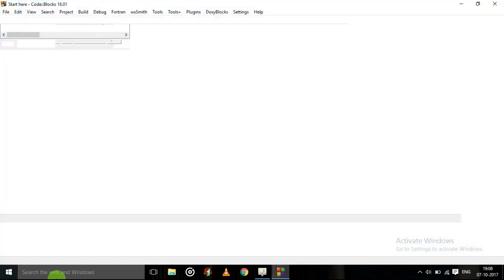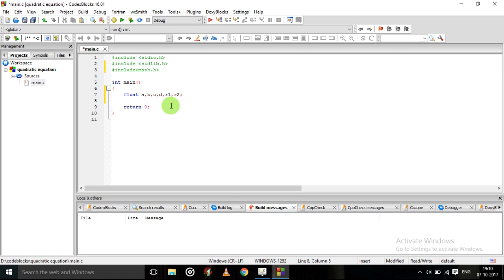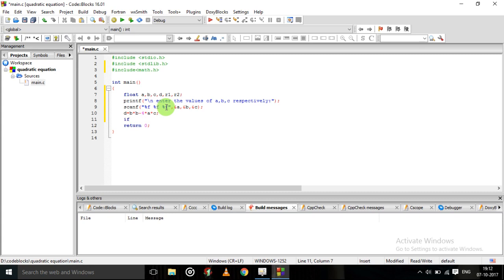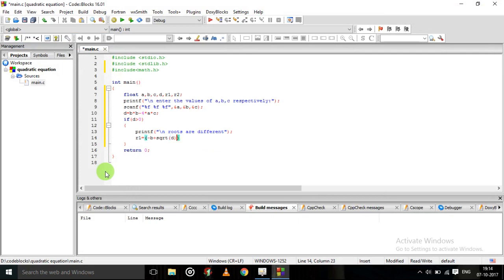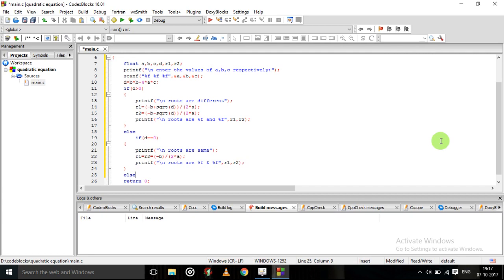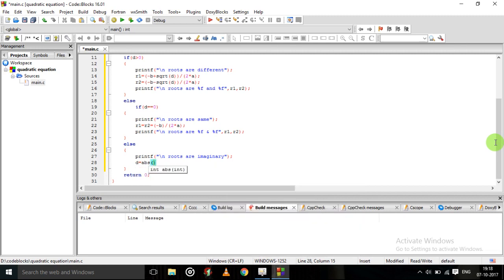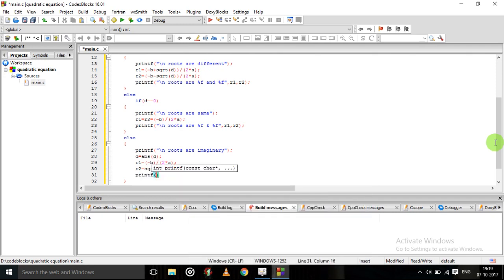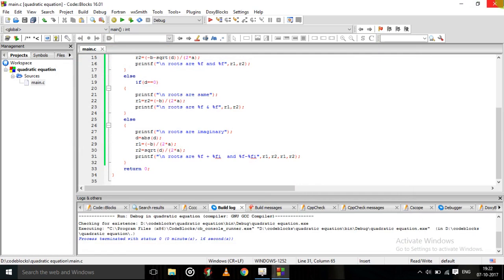how to find roots of quadratic equations using codeblocks?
tutorial
whyandhowhub